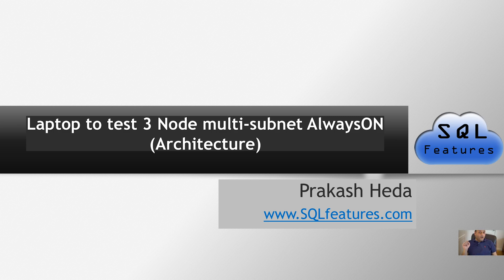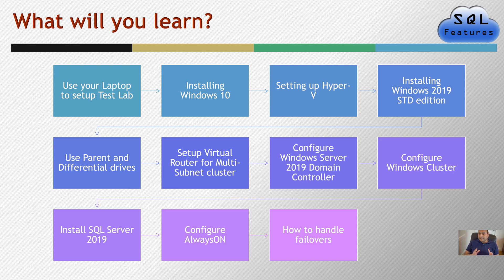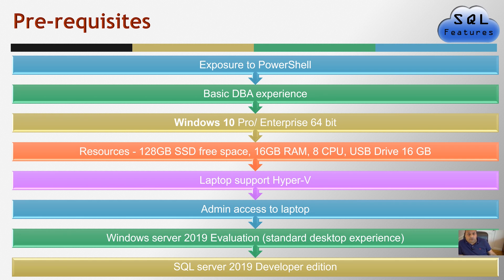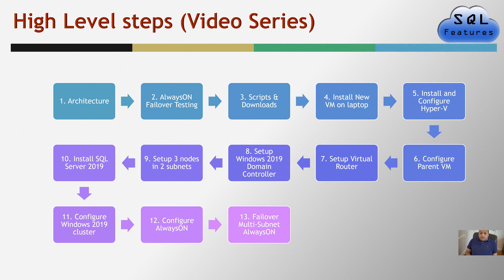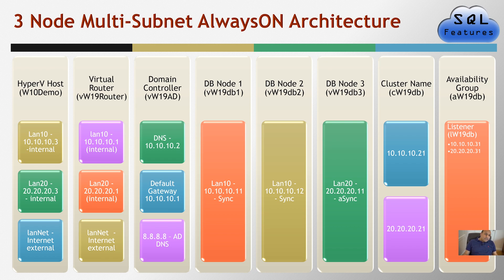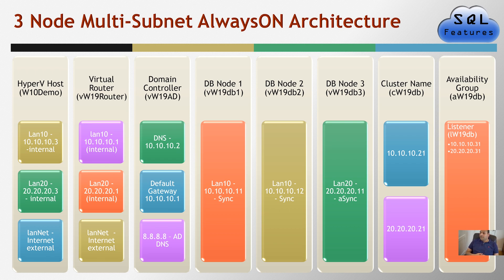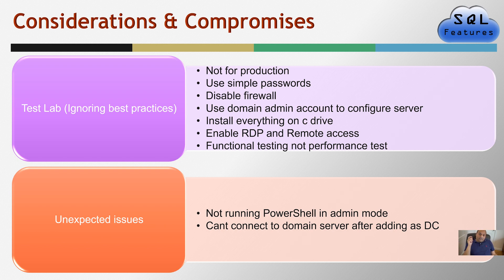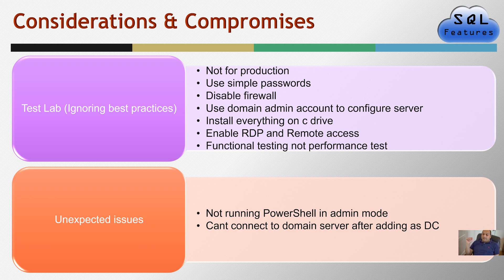Laptop to Build Hyper-V Test Lab - Part 1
Video tutorial for configuring SQL 2019 AlwaysOn Multi-site setup in test Hyper-V lab.

This is the first Video of the series, will show you how to configure Hyper-V and then create several VM's to configure  AlwaysOn